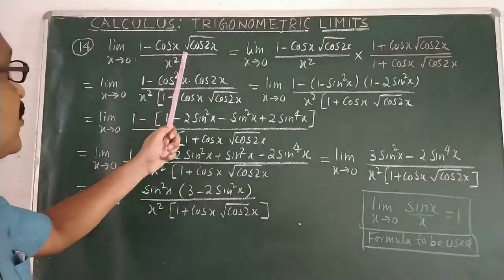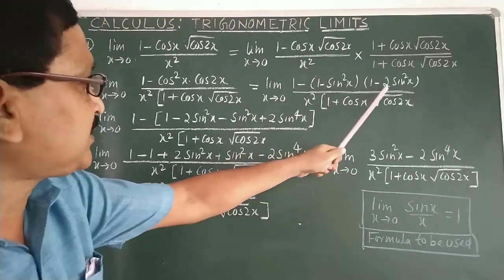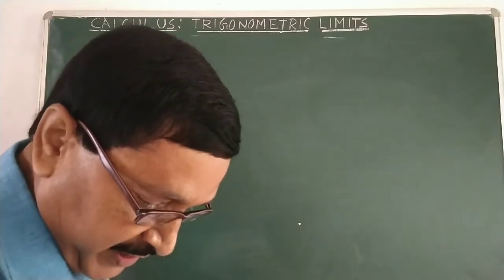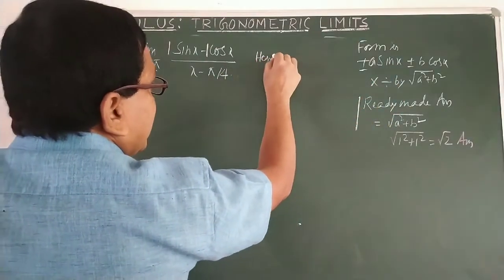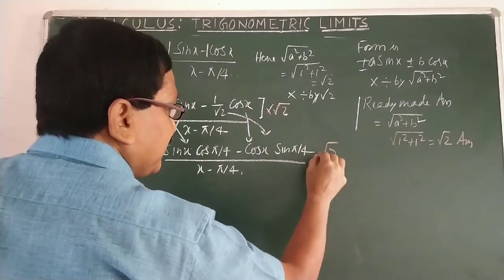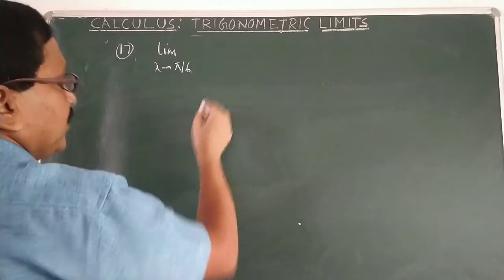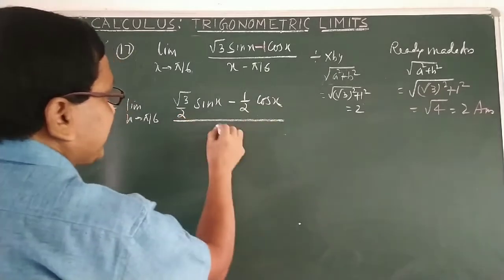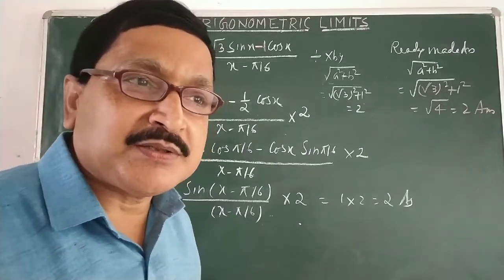MATHEMATICS : LIMITS (CALCULUS) FOR CLASS 11 by S. B. MISHRA.